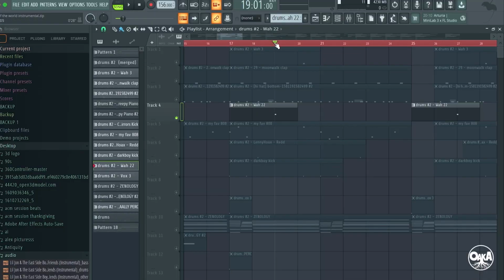Ohni G "F the World" Instrumental Breakdown with Bobby Revenue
#1 charting iTunes producer, Bobby Revenue, takes us through the process of making the instrumental for Ohni G's hit "F the World."